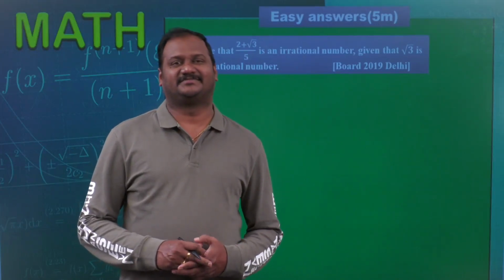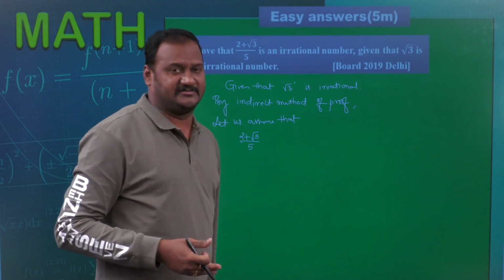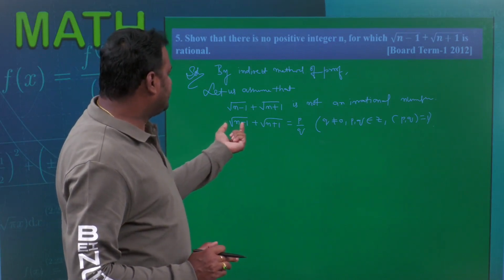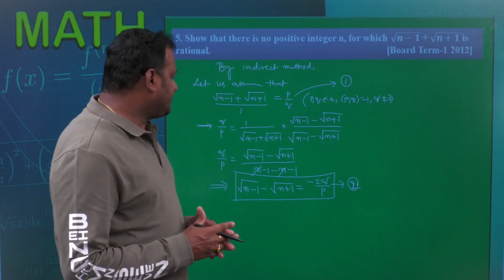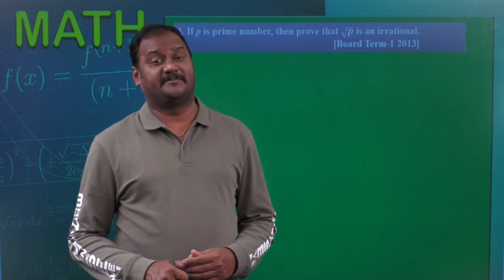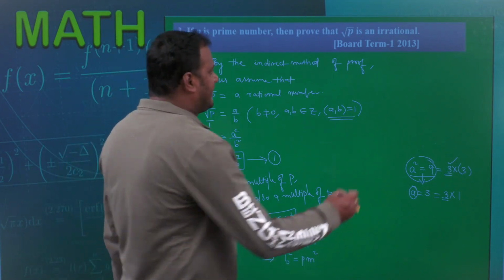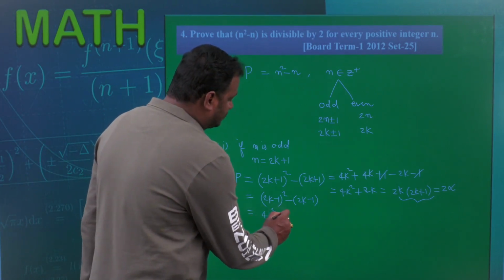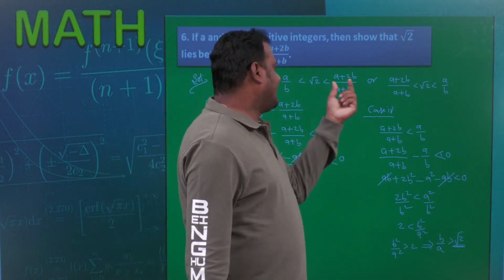G 10 Ch 1 Real Numbers 4 Easy Answer Questions5M 1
G 10 Ch 1 Real Numbers